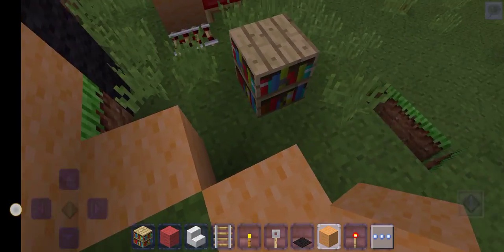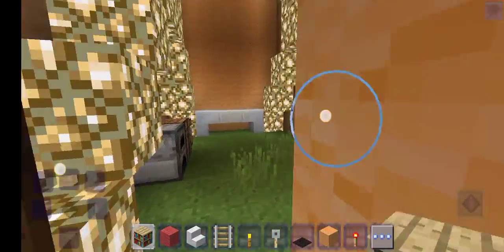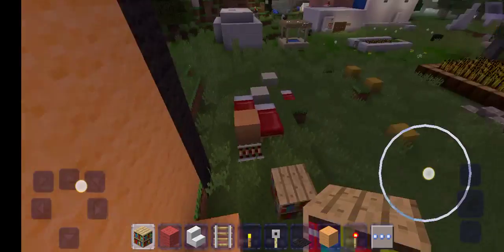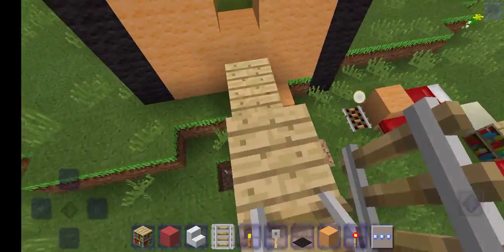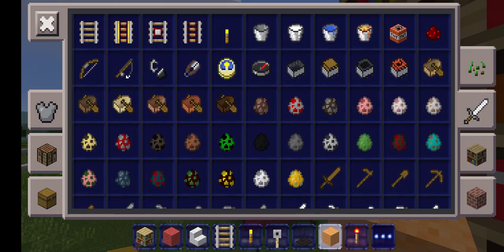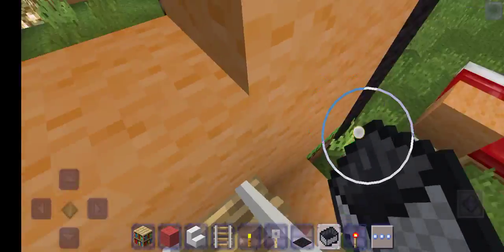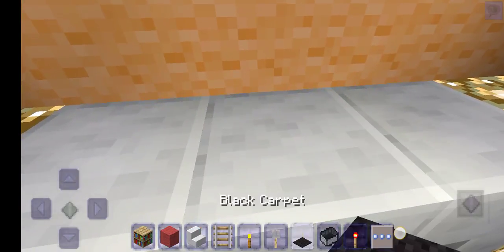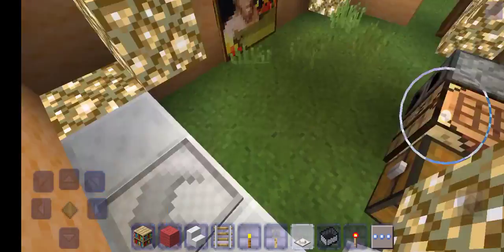November 18, 2020